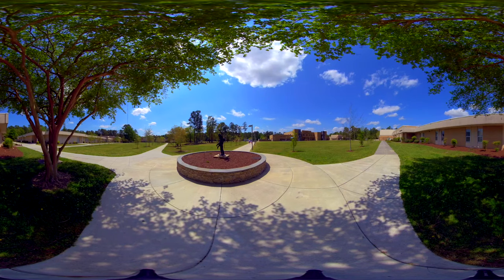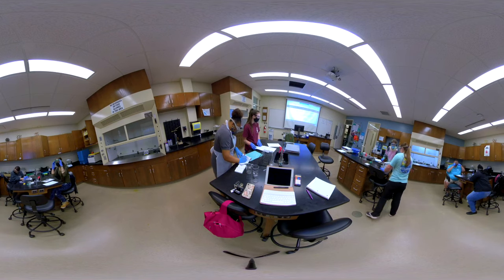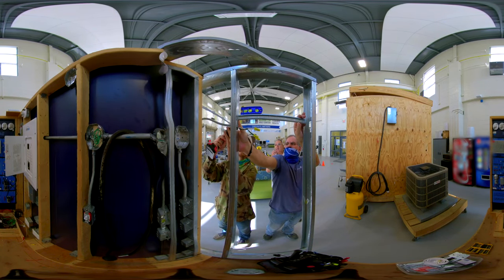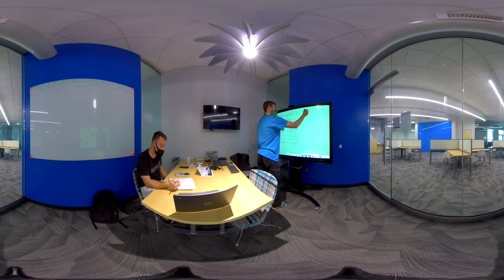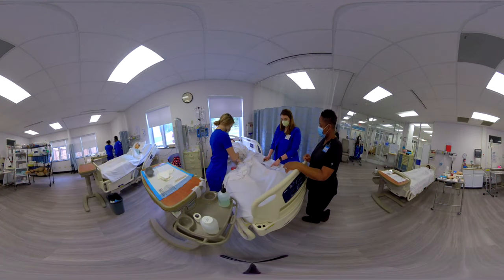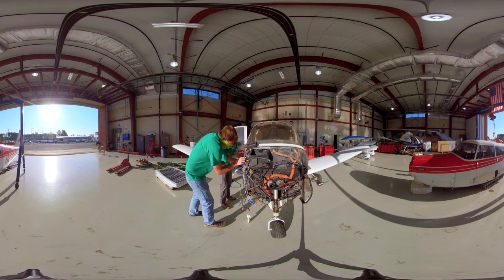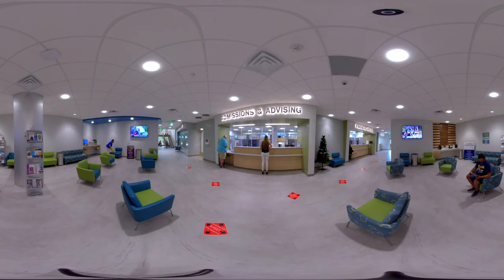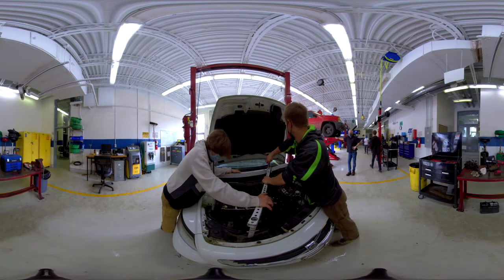Craven CC 360 Tour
Take a 360 degree tour of the campuses and programs available at Craven Community College.
Whether your destination is a new career or a four-year university, we are here to help you prepare for life’s next great adventure!

Talk to us today about financial aid, scholarships, online classes, and dozens of programs.